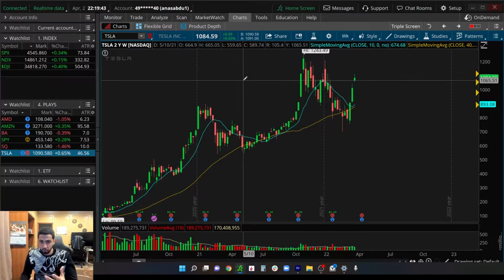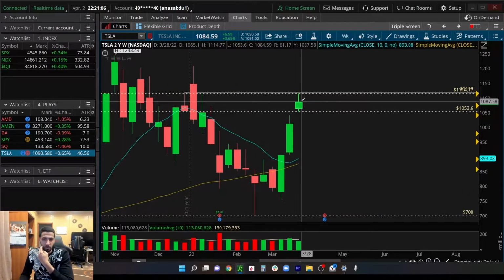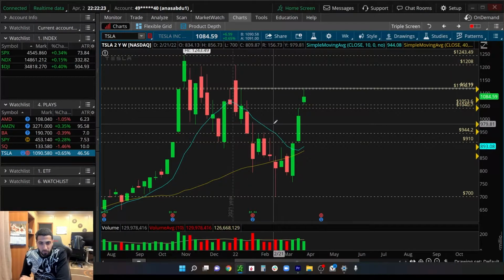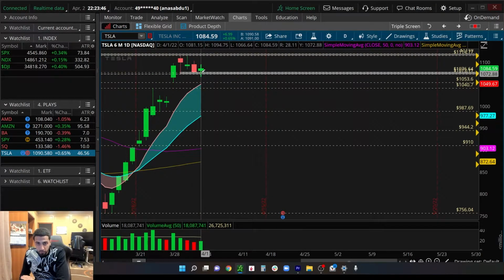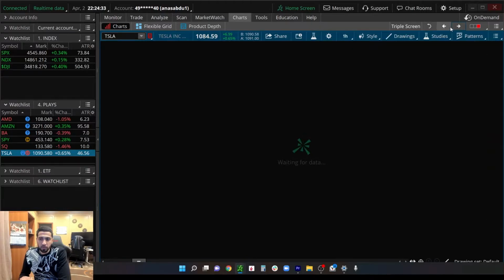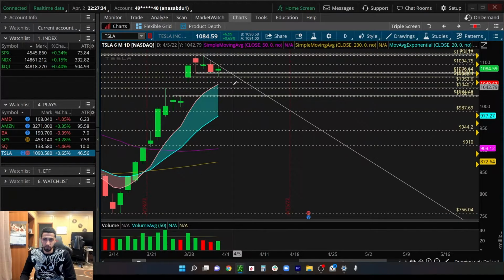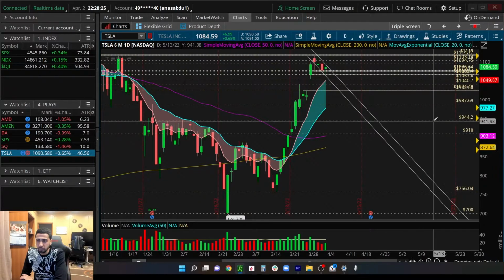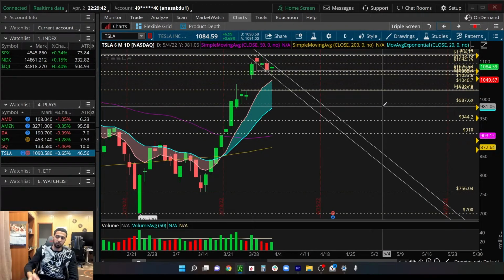WHAT LEVELS I'M WATCHING ON TESLA!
New Videos are out DAILY at 5:30PM EST! Turn on your post notifications so you don't miss out on tomorrow's video!

Below is my Ig Account where I'm doing a 5k Challenge.  I'm sharing all my entries and exits on that account, and I'll be doing more trade breakdowns on this channel as well.